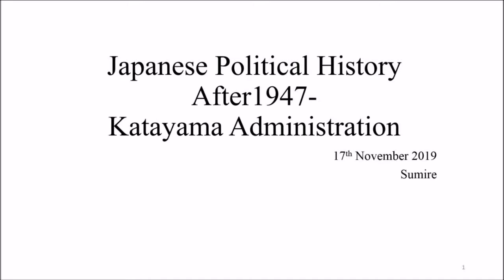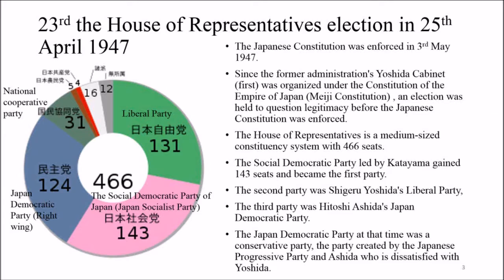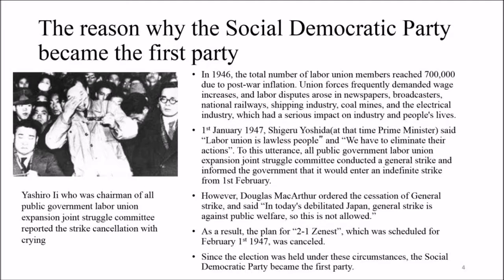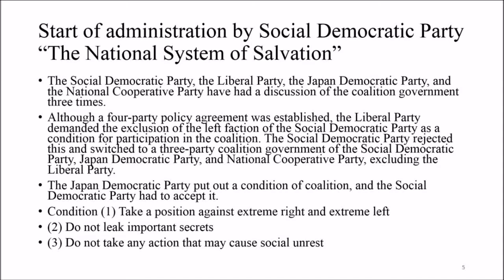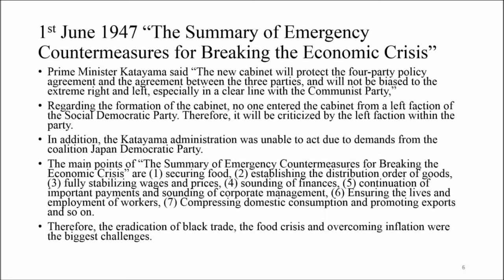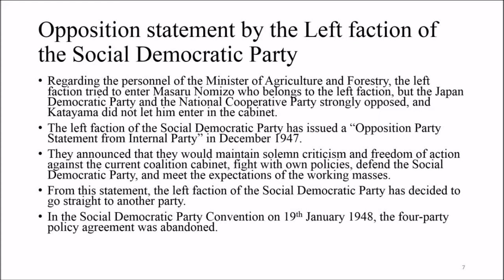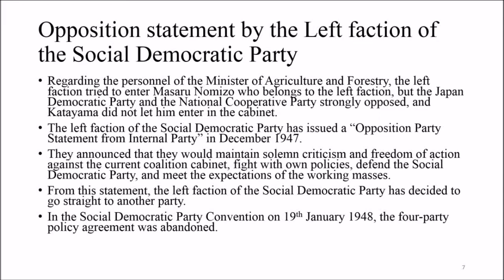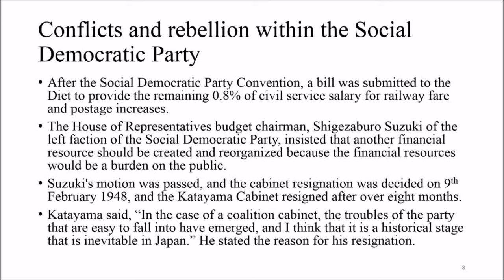Japanese Political History no.1 Katayama Administration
Japanese Political History, 24th May 1947-10th March 1948